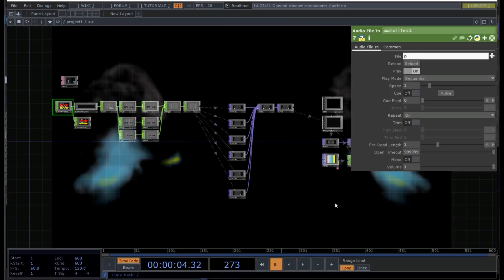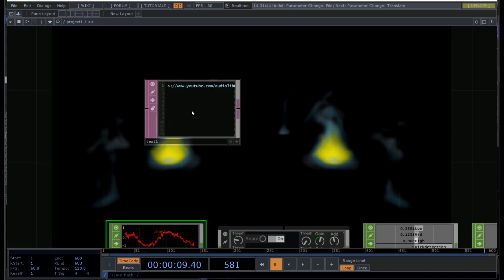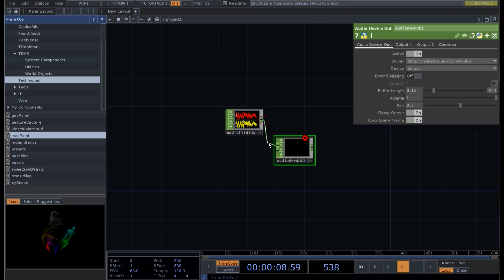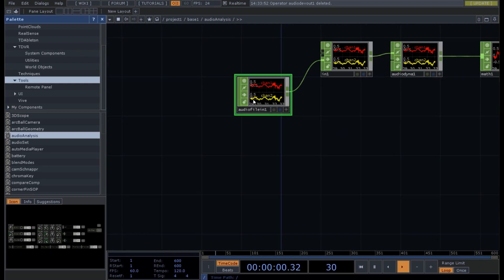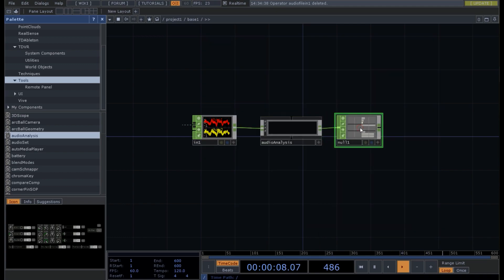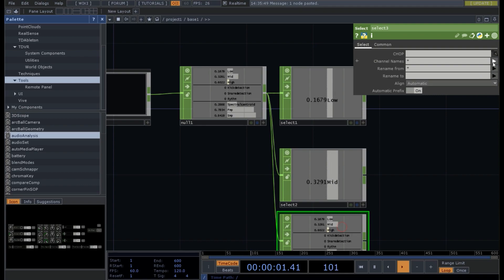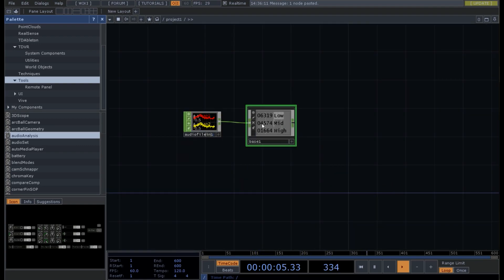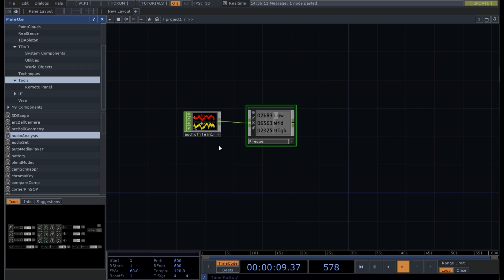Touchdesigner - Tutorial audioreactive fire (Nvidia flow emitter)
I would really appreciate any helps from you. Thank you!

In this project you can learn how to build a simple audioreactive system using the Tool Audioanalysis from the Touchdesigner palette and the Flow emitter components.